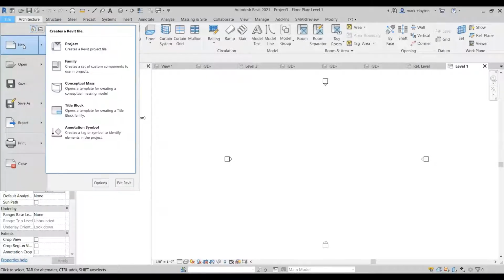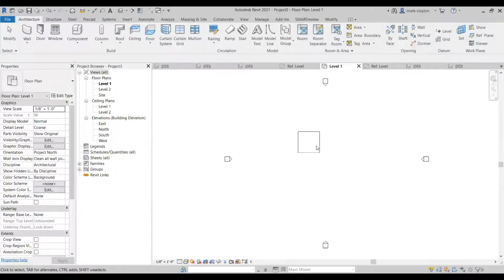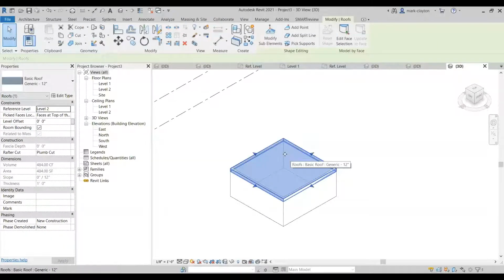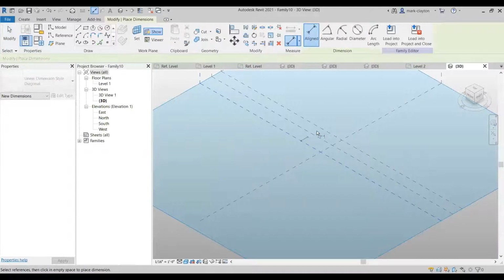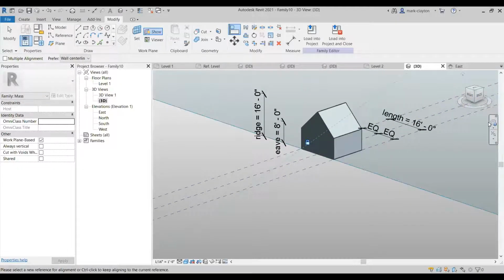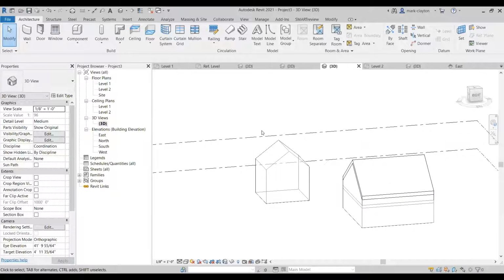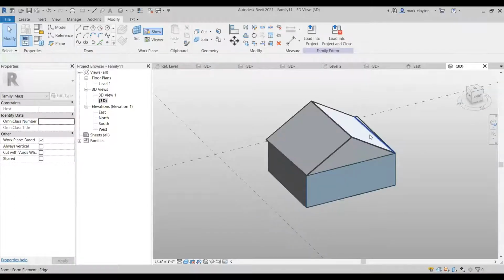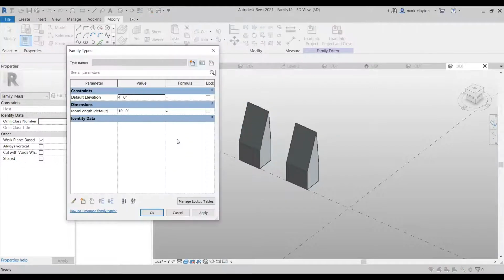Modeling vernacular house types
Based on Steven Holl's book. Pamphlet Architecture No. 9 Vernacular America Houses, this demonstration suggests how to control Autodesk Revit to make conceptual masses.